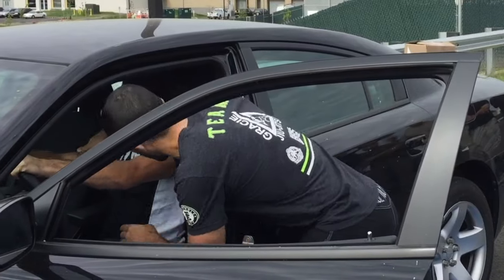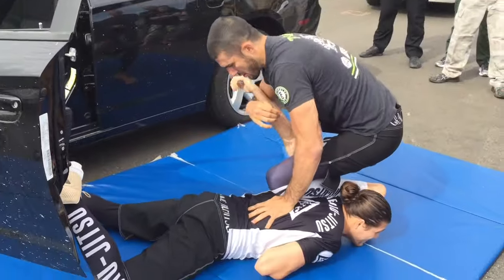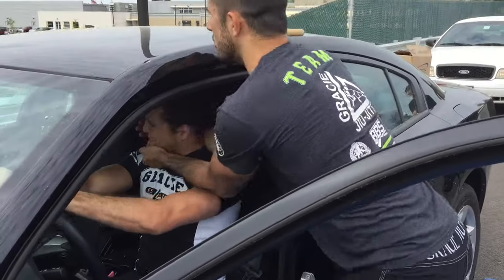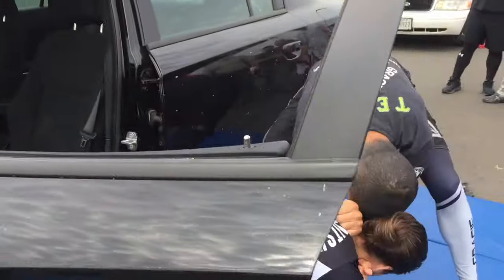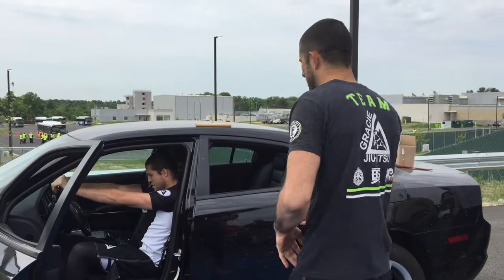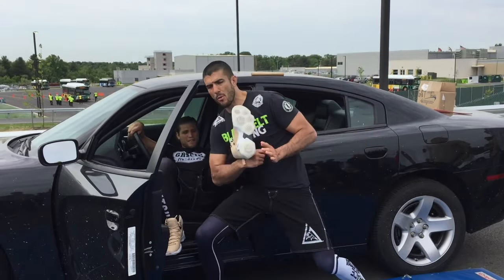4 Vehicle Extractions in Under 60 Seconds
If the cop is Gracie Certified, you're getting out of the car!